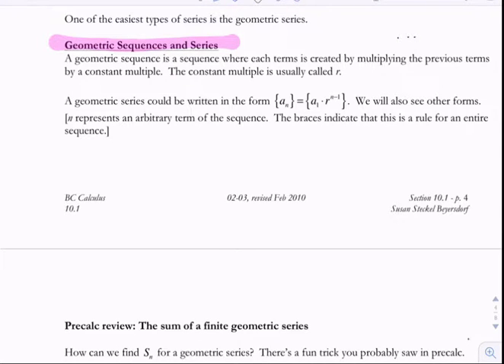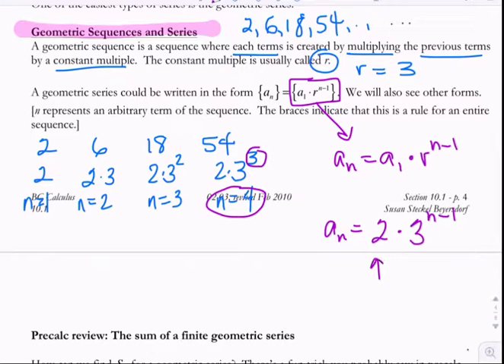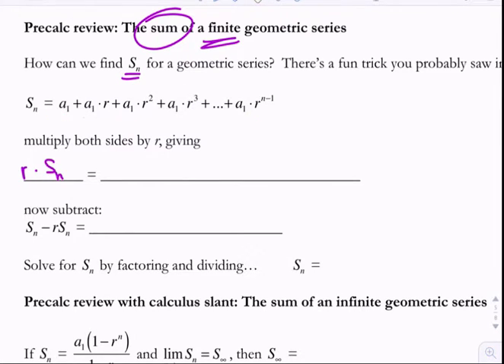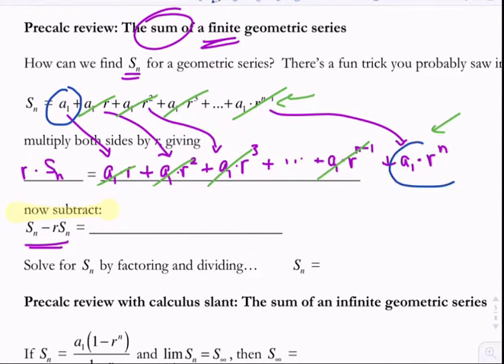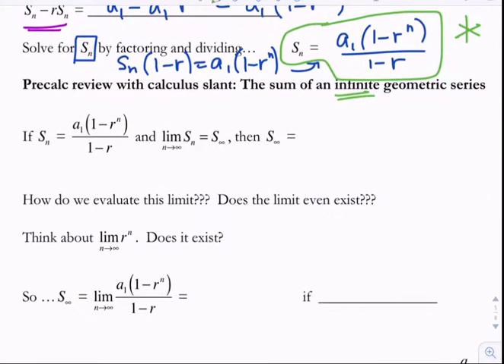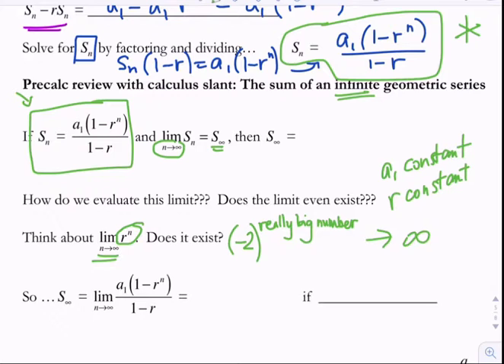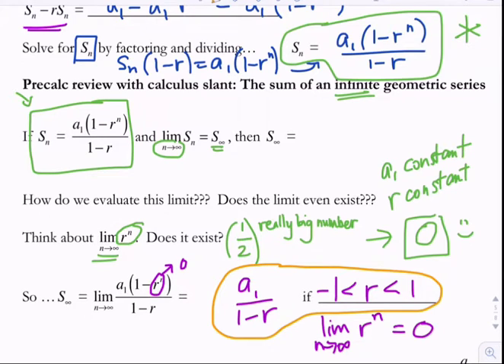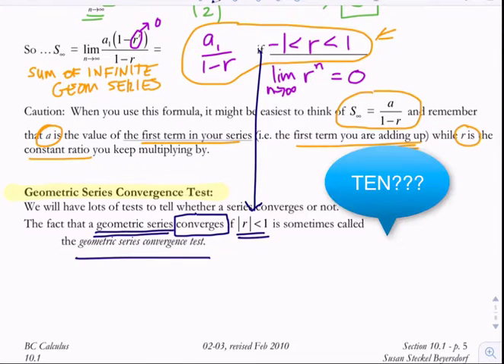Sue's Unit 10A Video - Geometric Series 3